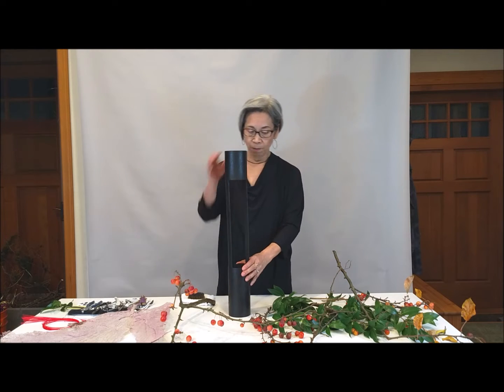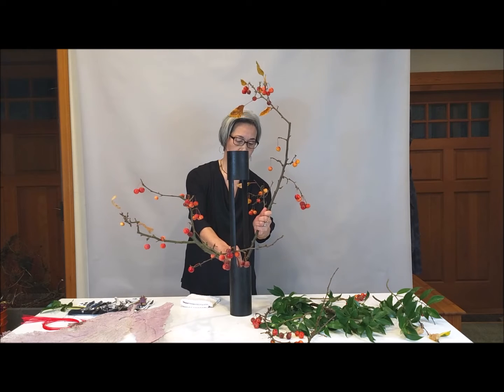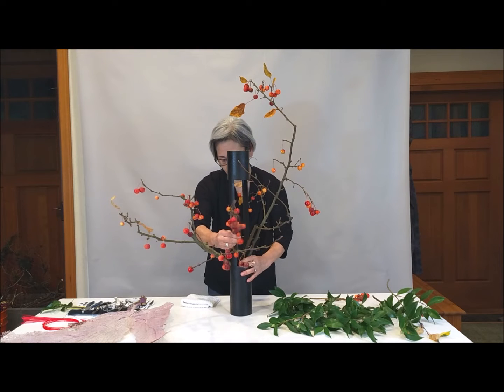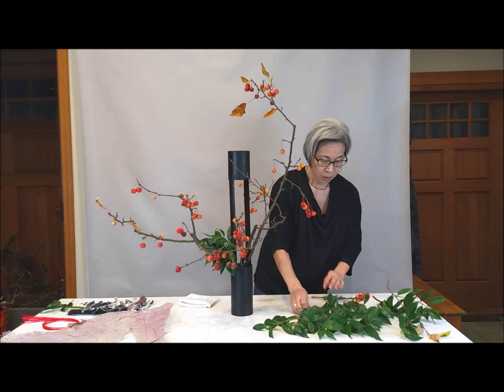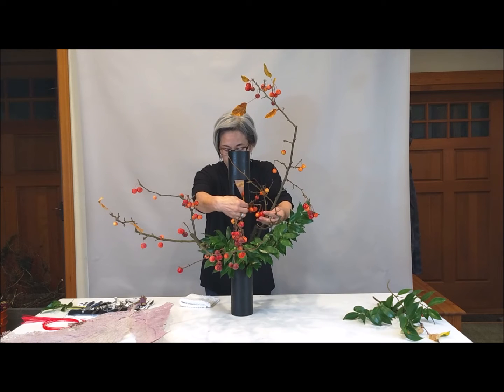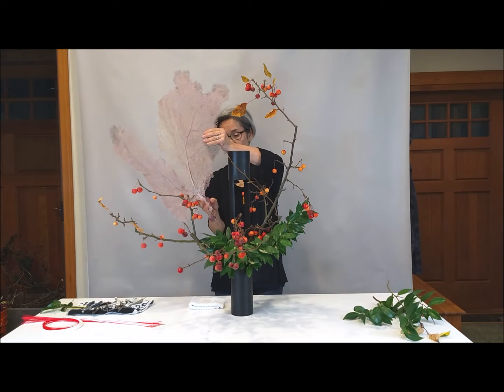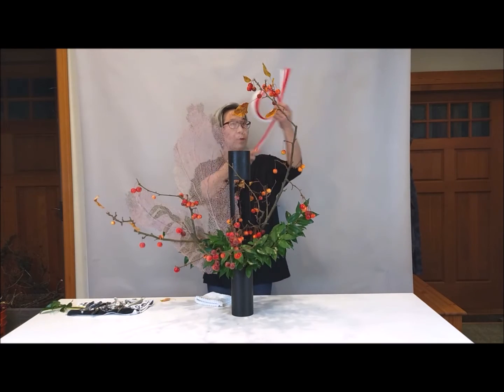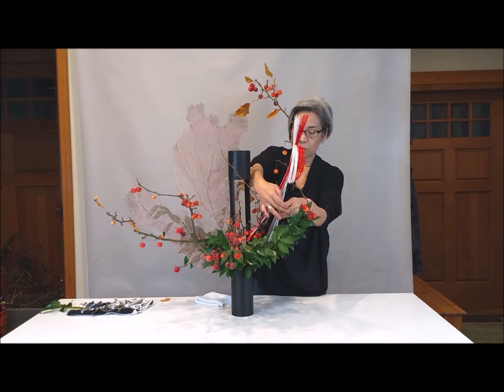【Megumi Kaneko Schacherさん】New Year 2022 Ikebana Arrangement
草月流いけばな講師の金子恵ショッカーさんが、2022年お正月用のアレンジを紹介してくれます。